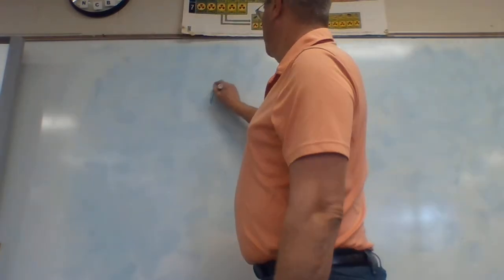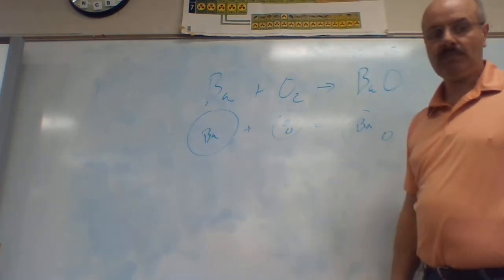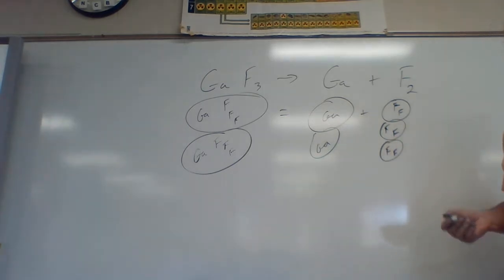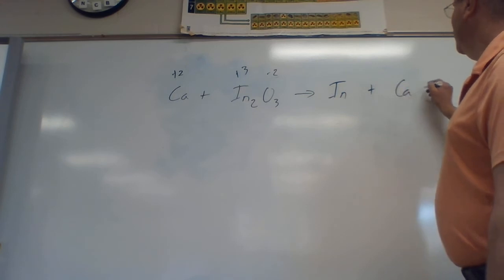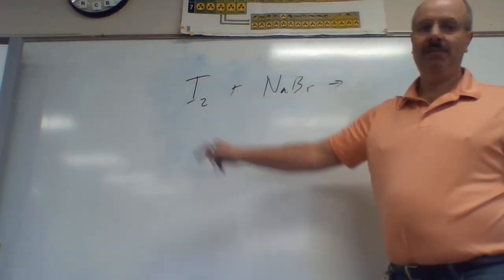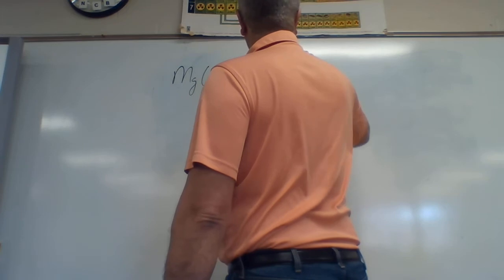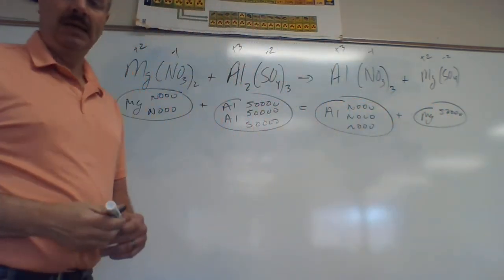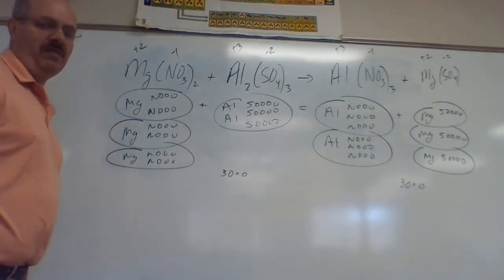final exam review B video part 3